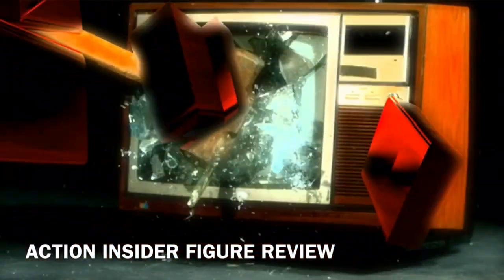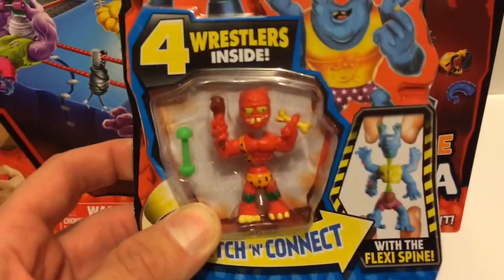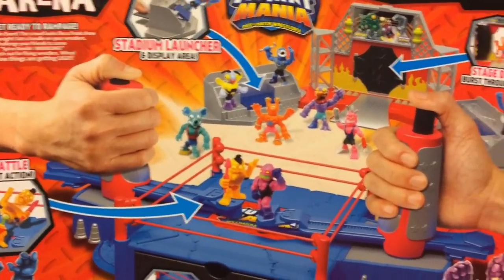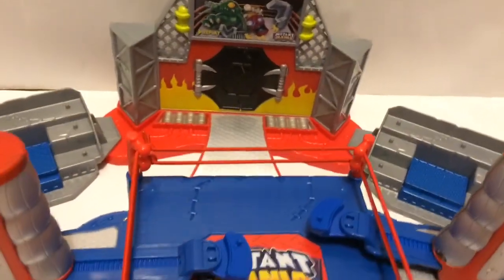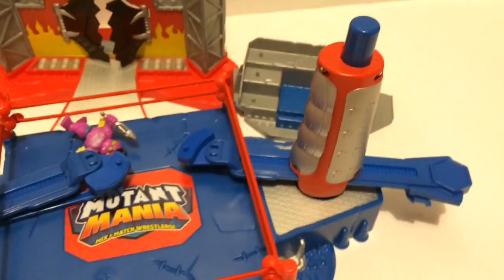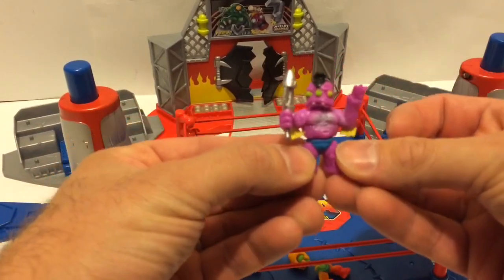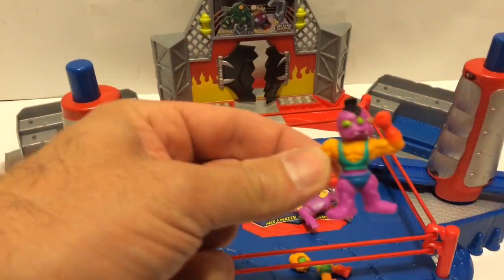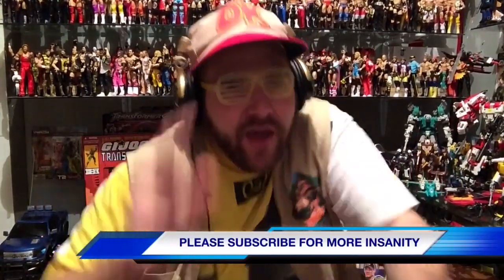GTS ACTION INSIDER: Mutant Mania Rampage Arena Wrestling Figure Ring Review! Moose Toys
FOLLOW US ON TOUT @GRIMSTOYSHOW
We do NOT have a Facebook or Instagram, any you see there are FAKE

Grim's Toy Show brings you a hilarious wrestling action insider figure video review of the NEW Moose Toys Mutant Mania Rampage Arena Wrestling Ring Playset from Grim's awesome and amazing collection of WWE toys!!